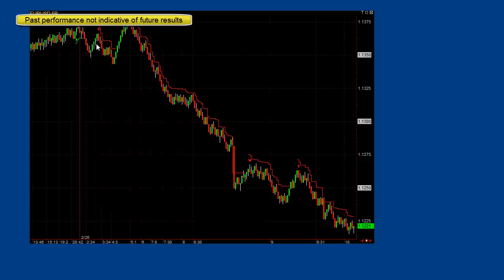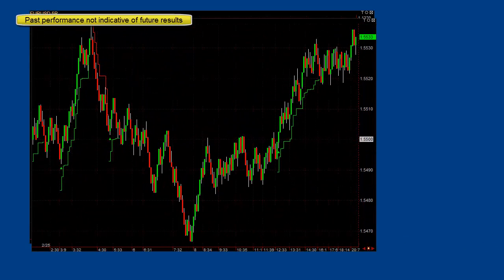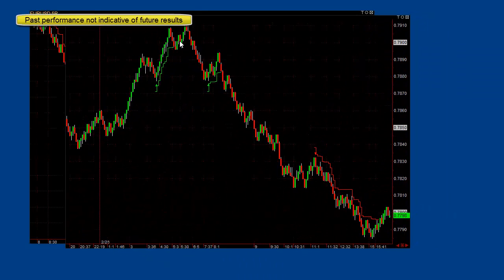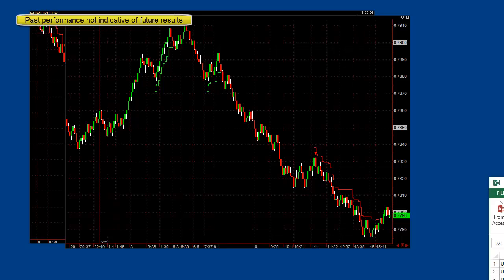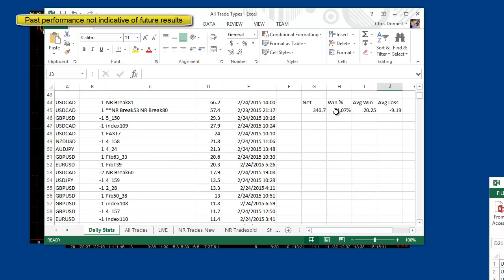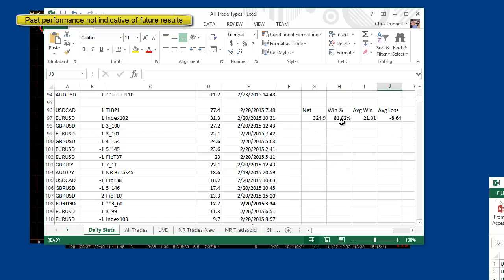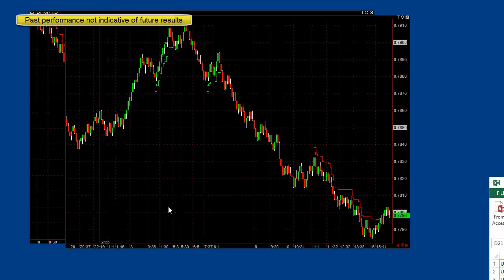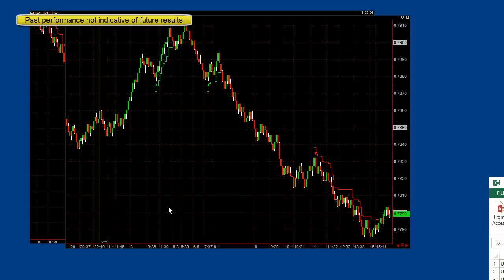Forex Blog - 3 Step Easy Forex Trading System Feb 26, 2015